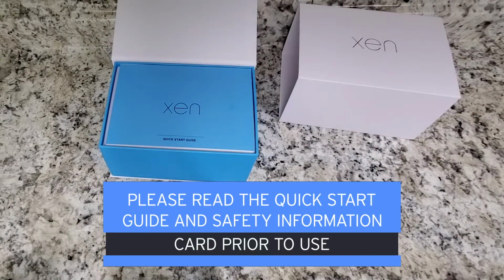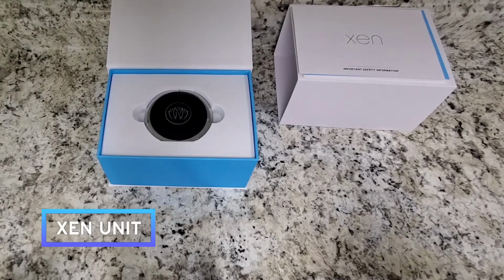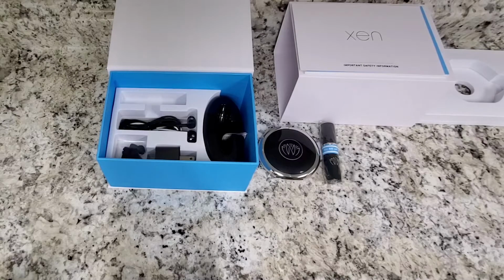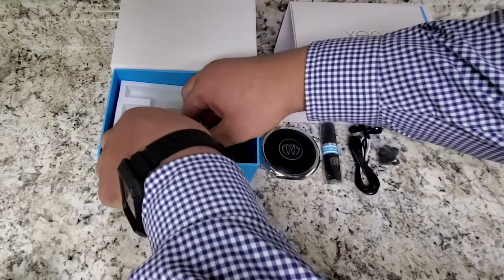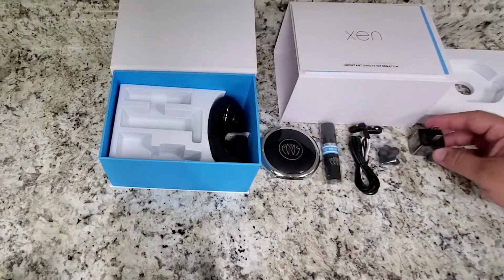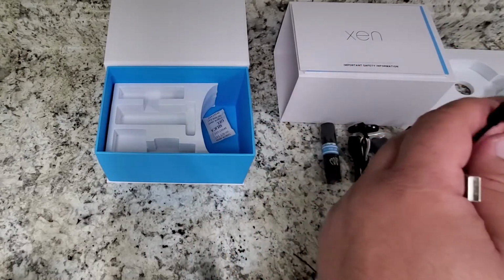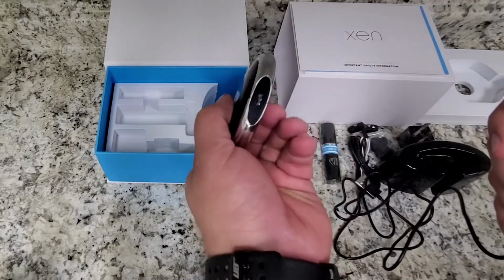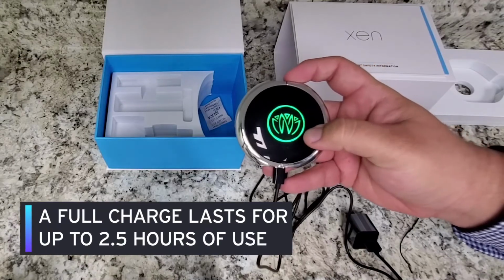Xen by Neuvana || How-To Video Series: Unboxing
A simple how-to video showcasing what is included in your Xen by Neuvana box.